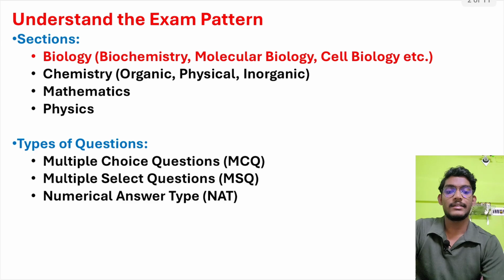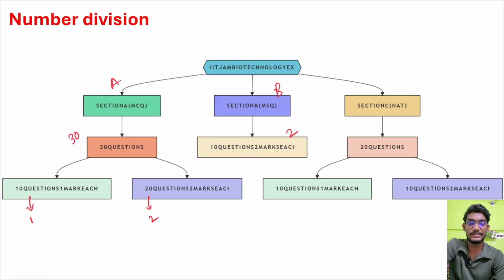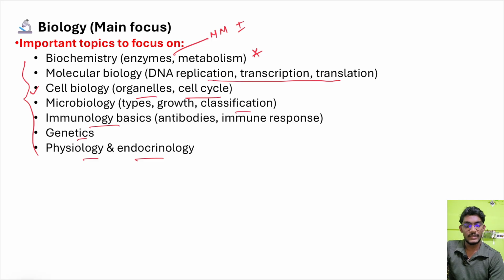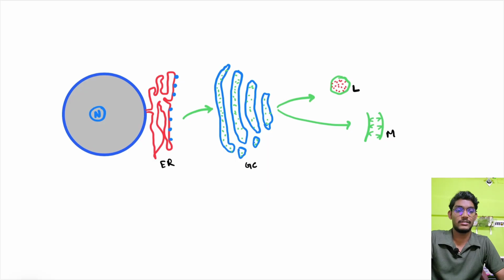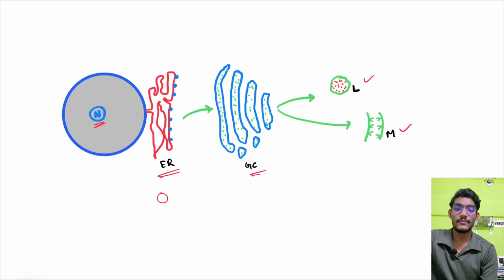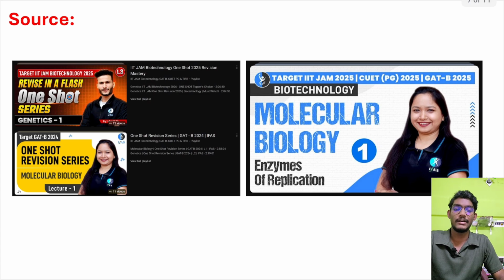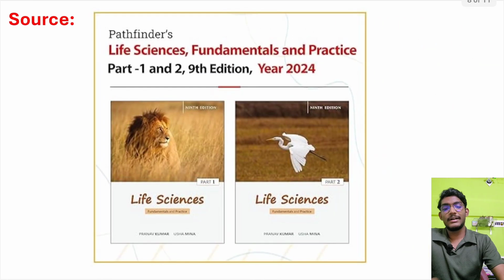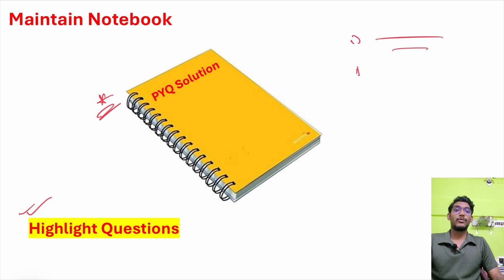IIT JAM Biotechnology revision strategy to secure single digit rank.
in this video I have discussed in detail about my revision strategy for the IIT JAM Biotechnology exam.
I have focused on Biology revision. I have mentioned all the sources in the video.